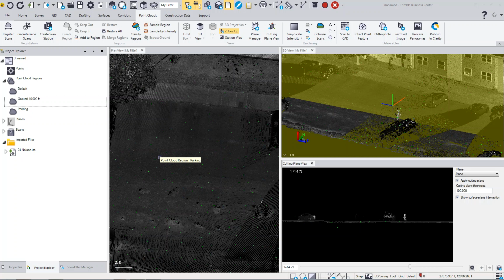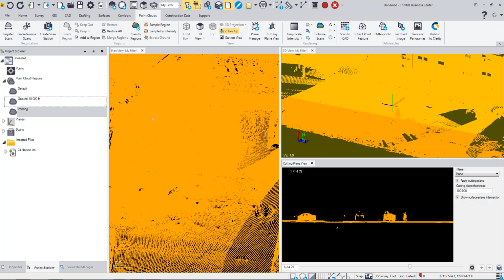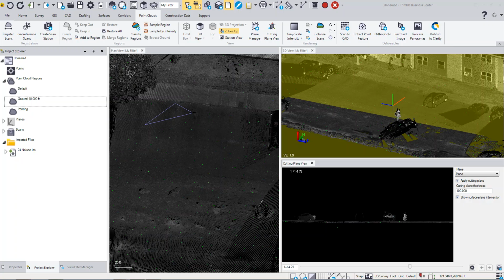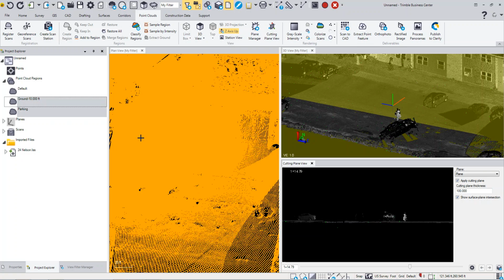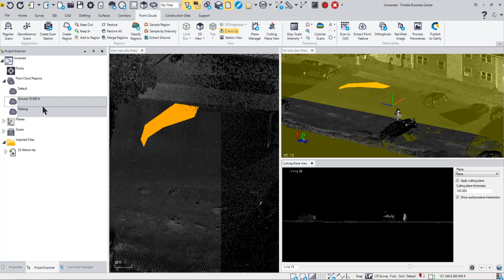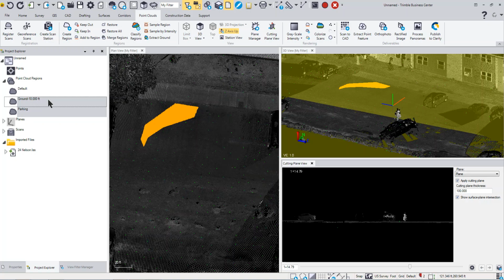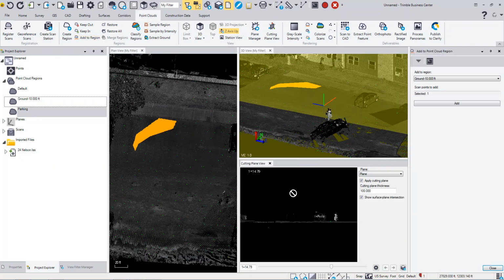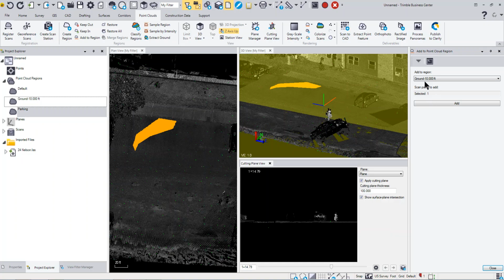TBC - Add to Region - Surface Modeling Edition Commands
The add to region command allows users to transfer points from one region of a point cloud to another. By using polygon selection, specific areas of the point cloud can be isolated. In the project explorer, selected points, including those on the ground, are displayed. By holding the control key and left-clicking on the ground, only points in the parking region are selected. These points can then be added to the ground sampling via the point cloud tab under the add to region feature. This process enables the addition of more data to a specific region, such as a 10-foot ground sampling. Once the data is added, the region changes color, in this case to green, indicating the ground has been colorized for better visualization and understanding of the data distribution.